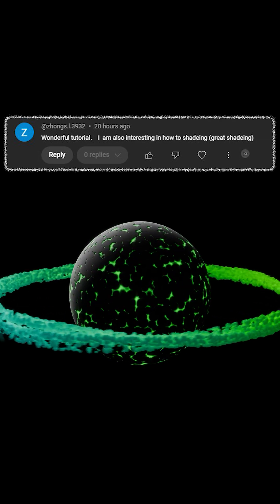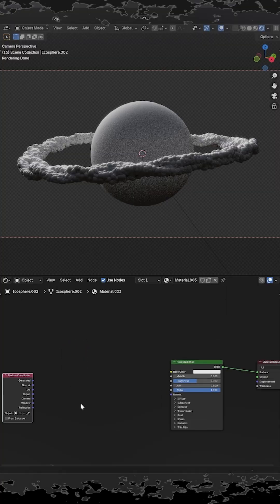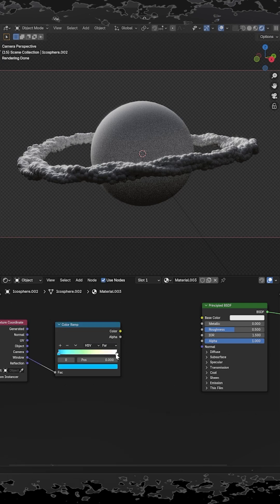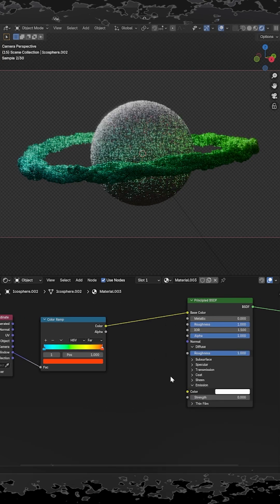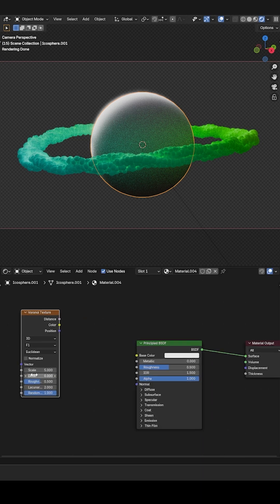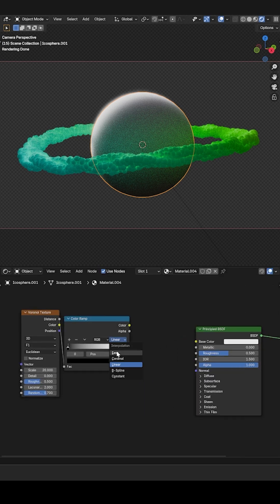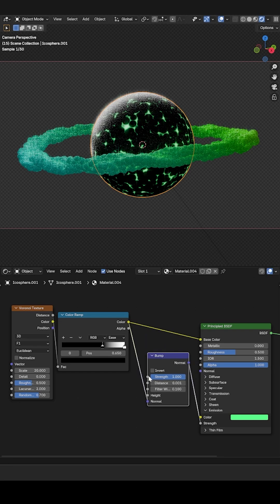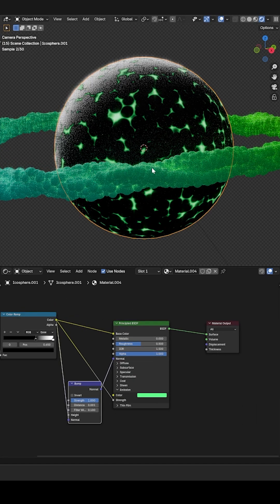Blender Tutorial: Make Glowing Sci-Fi Materials for Particle FX!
In this quick Blender tutorial, learn how to create the glowing sci-fi material seen in the video! Perfect for particle rings, abstract animations, and satisfying visuals. I’ll show you how to build the glowing shader step by step so you can level up your renders in Blender Cycles or Eevee.

🔥 Great for:
• Sci-fi effects
• Motion graphics
• Particle simulations
• Satisfying animations

Like and follow for more Blender tips and awesome FX!